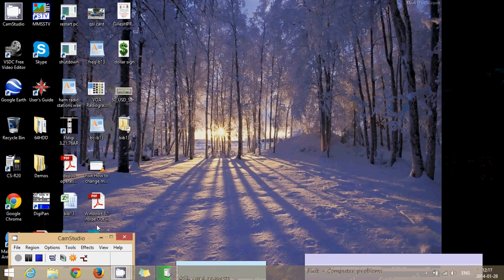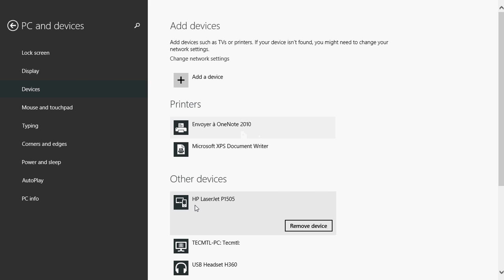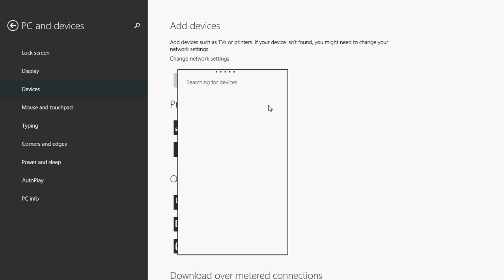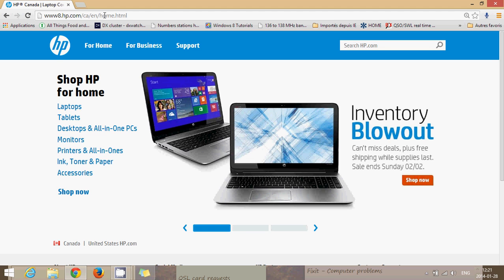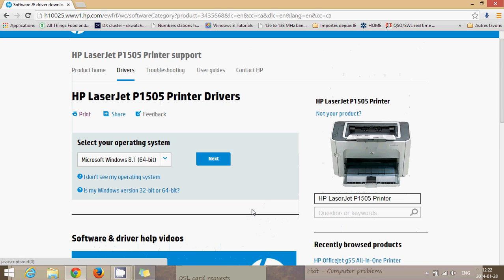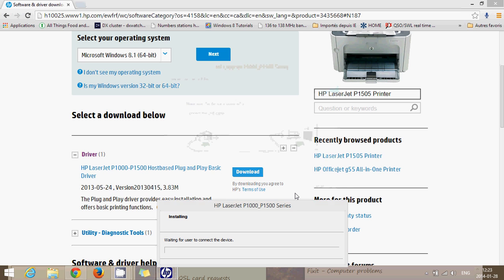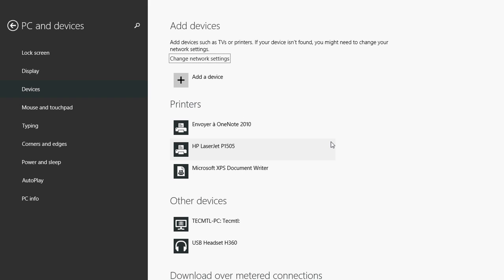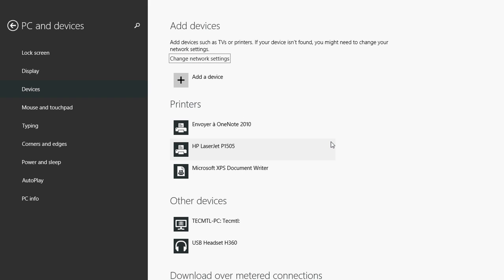windows 8.1 how to install a printer with no driver CD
Installing old printers in Windows 8.1